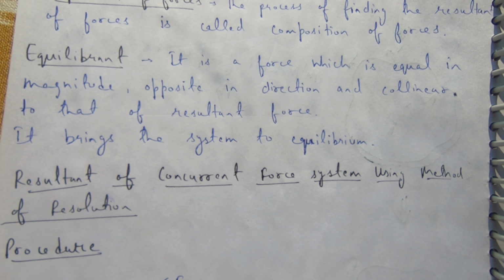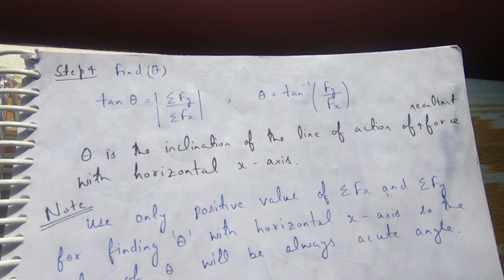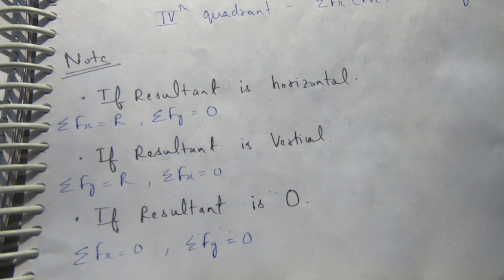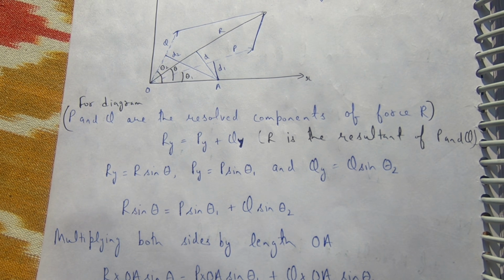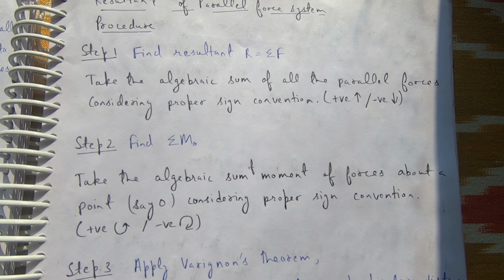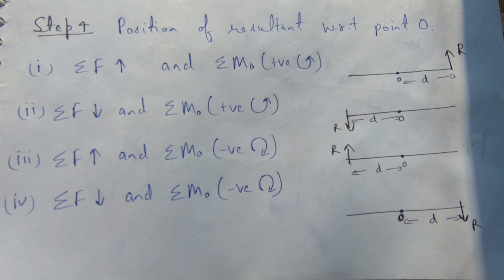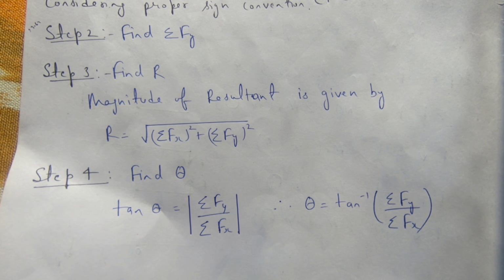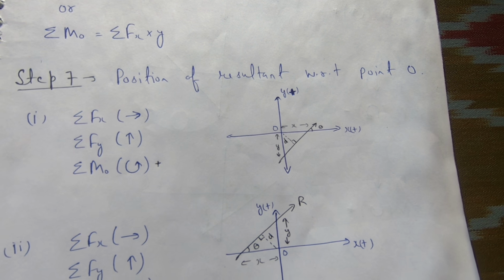Engineering Mechanics Chapter 2, Resultant of System of Coplanar Forces